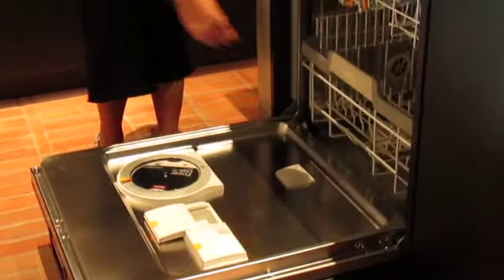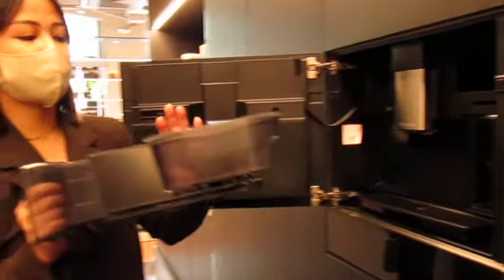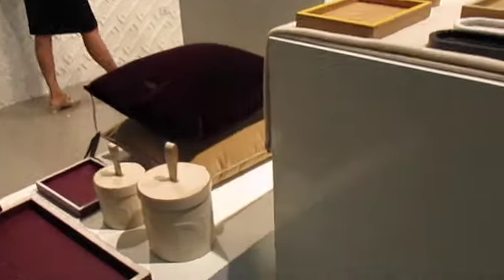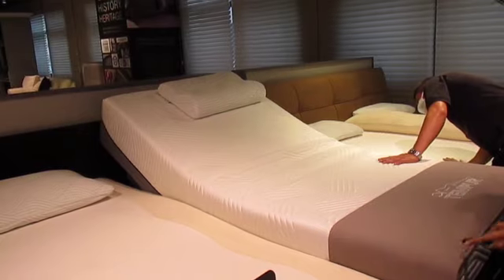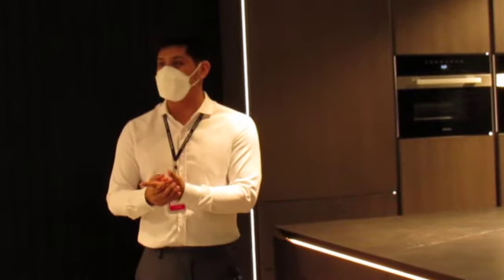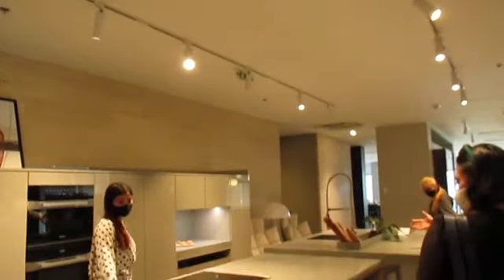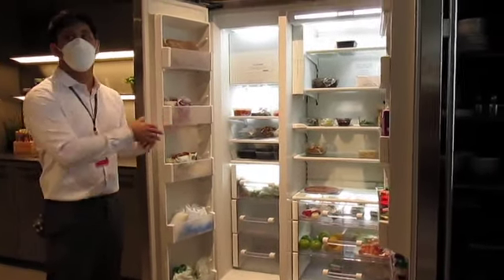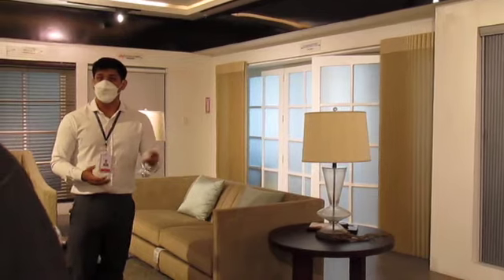Focus Global Inc. | Showroom Tour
Top International brands from various countries all in one exclusive Philippine distributor located at BGC, Taguig City.  Showcasing the finest quality of furniture and appliances that suits every corner of your home and to consumers who wish to elevate their daily lifestyle at home and even at work.

Christine Manalo Villamora Interior Designs
We are CMV Interior Designs, Manila-based interior design firm that focuses on the residential and commercial interior. Founded by Christine Manalo-Villamora in April 2014, her design approach exudes contemporary and chic interiors. With over 10 years of professional practice of Interior Design in the Philippines, our group specializes in designing high-end residential properties and commercial spaces. A design company that aims to provide beautifully designed spaces for that LIFESTYLE UPGRADE that our client deserves.